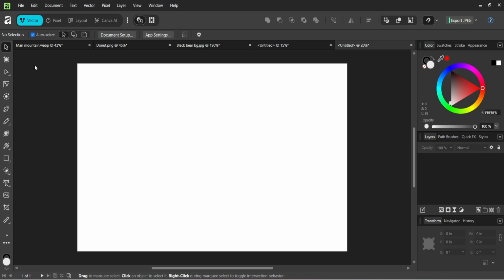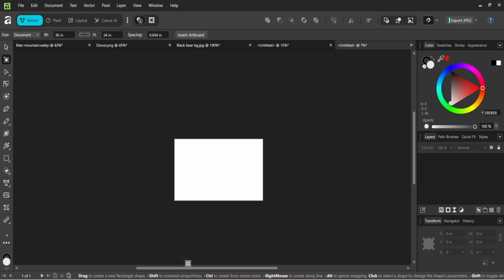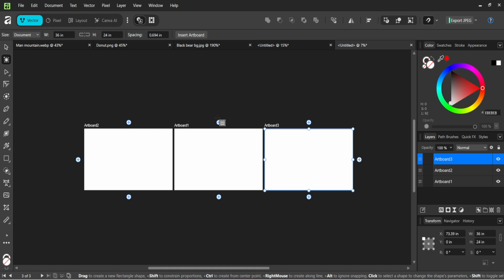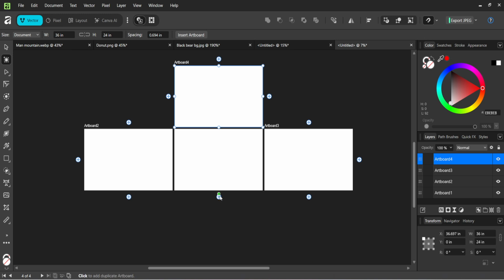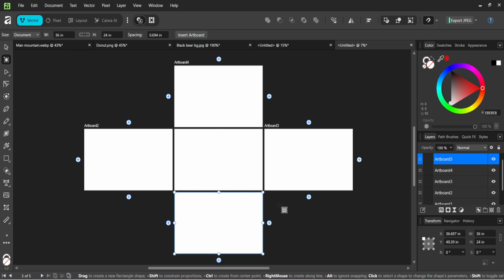How to Add More Pages in the New Affinity by Canva (Step By Step 2026)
How to Add More Pages in the New Affinity by Canva

In this video, I show you how to add more pages in affinity by canva, add pages in affinity by canva, how to blur edges in canva, how to vector in affinity designer, affinity by canva page management, affinity canva new look, affinity by canva review, how to create mockups in canva for etsy, affinity by canva, affinity by canva tutorial, affinity by canva features, affinity by canva guide, affinity by canva tools, how to create mockups in canva, how to share templates in canva, how to reset affinity